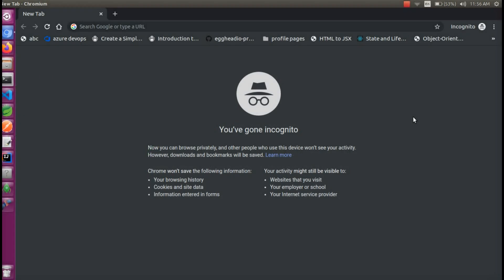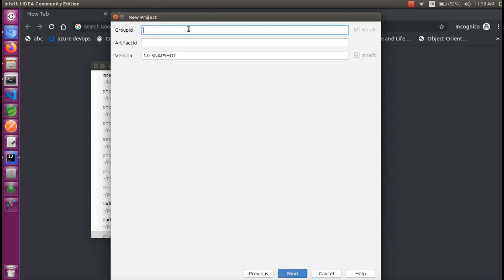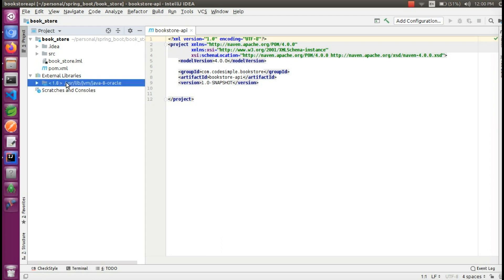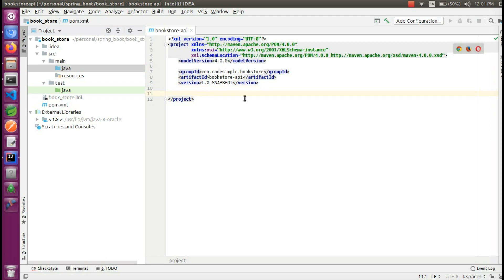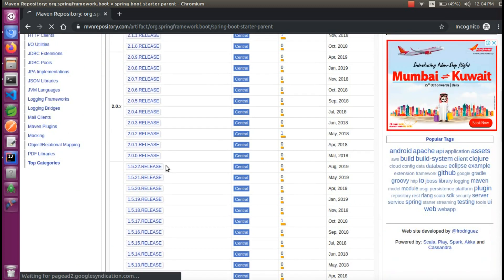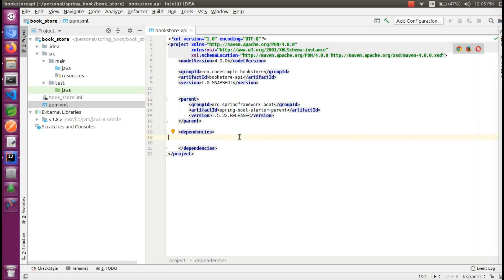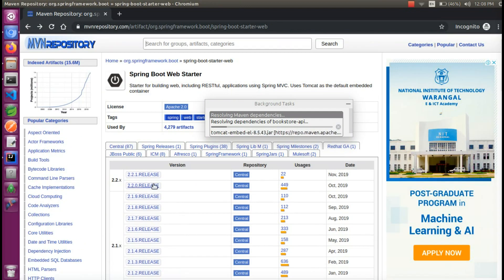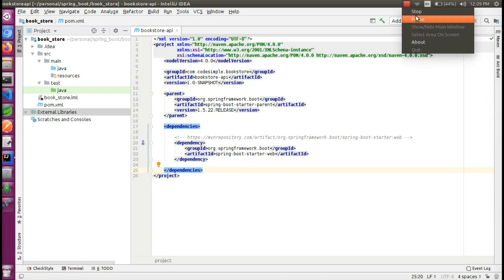05. Creating spring boot app | Spring Boot Beginners tutorial | Code Simple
We are going to learn how to create Spring boot application from Maven project.

Adding spring boot dependencies in pom.xml file from maven repository website manually.